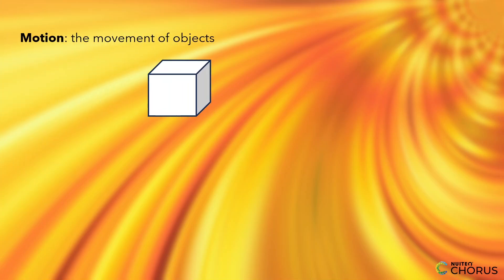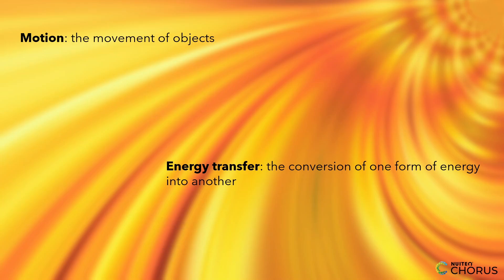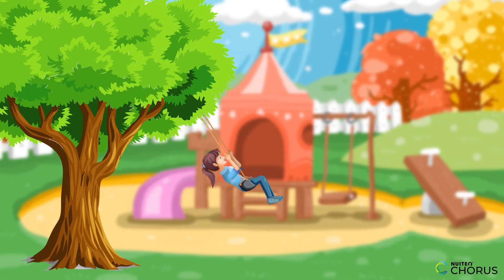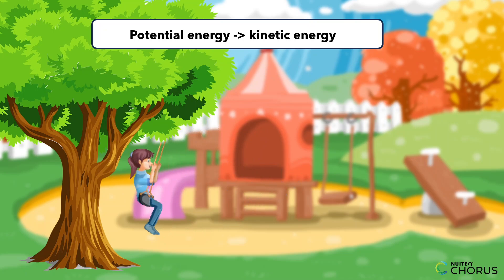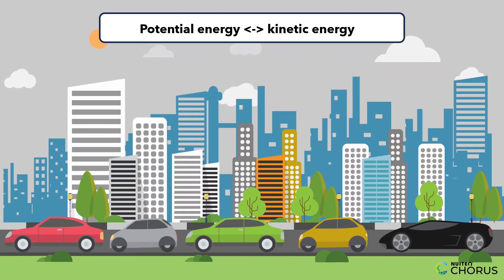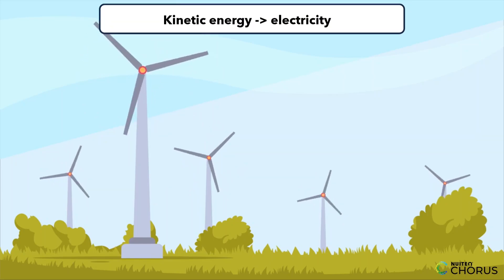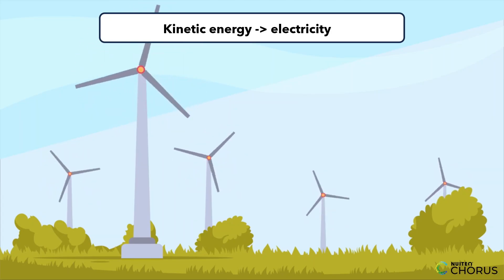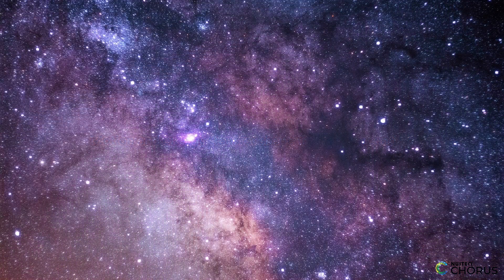Motion and Energy Transfer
Motion and energy transfer are fundamental concepts that shape the world around us. But how do they work? In this educational video, students will see some examples of motion and energy transfer in action!

This video is part of a broader lesson plan that is aligned with Next Generation Science Standard MS-PS3-5: "Construct, use, and present arguments to support the claim that when the kinetic energy of an object changes, energy is transferred to or from the object."